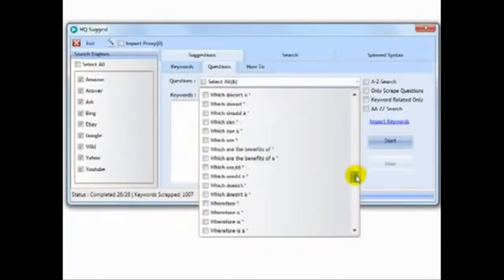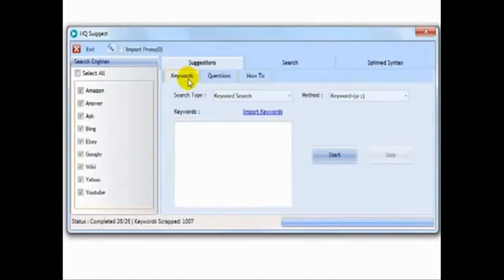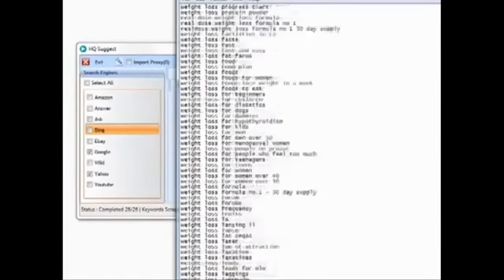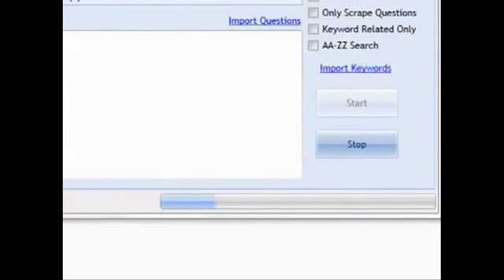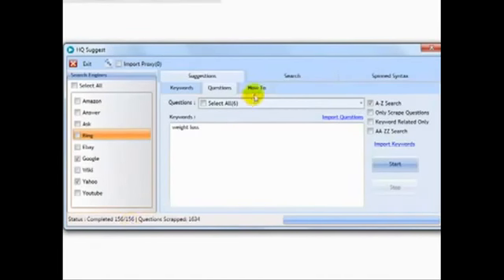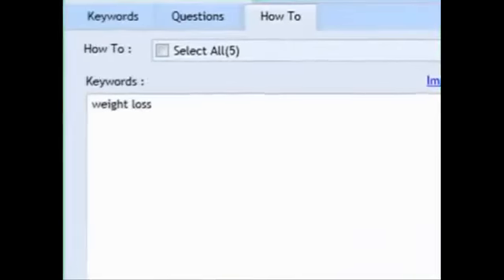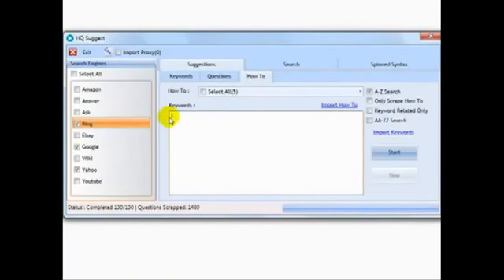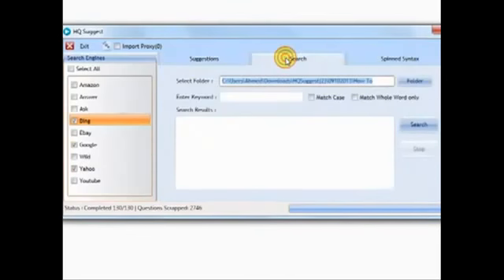HQ Suggest - How to Pick A Niche For Your Website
Having trouble picking the right niche for your website. Well, HQ Suggest is here to make your life easier! Upon getting this, You will have access to loads of things including a software which picks out the best keywords for your website, or keywords to build websites around!